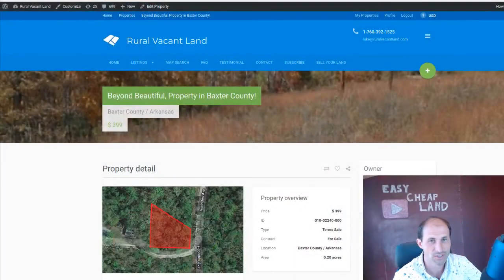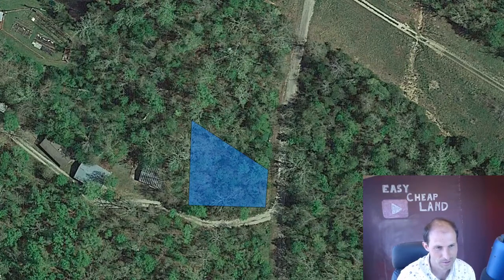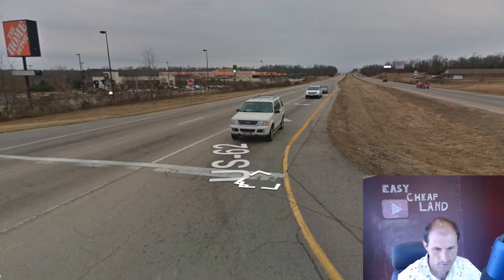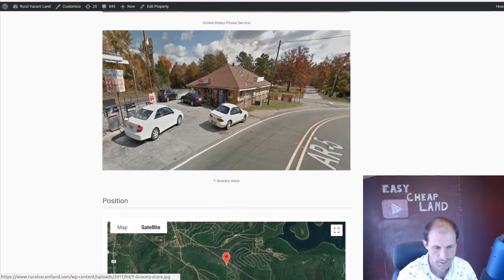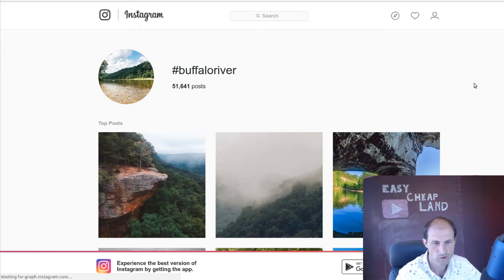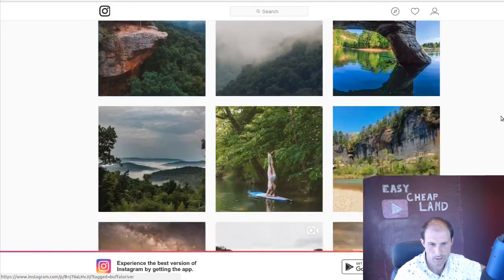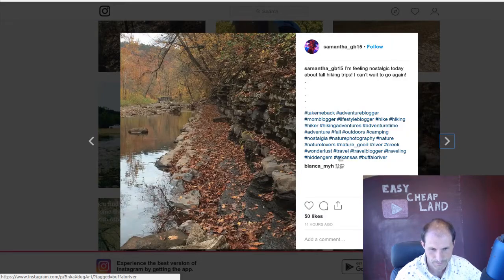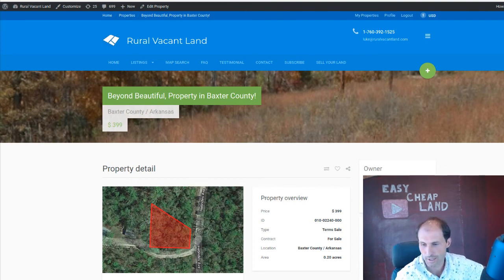$399 Land, Trees, Fishing Drive up Access, Why Not?